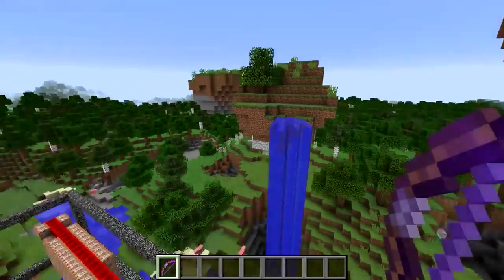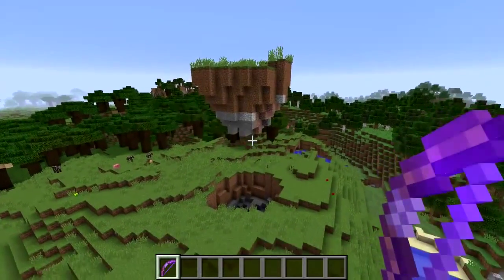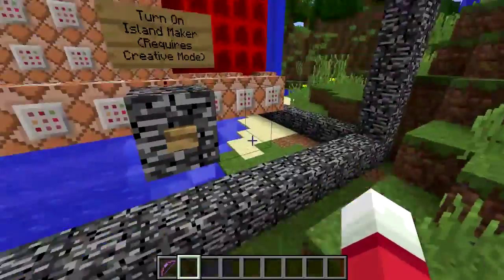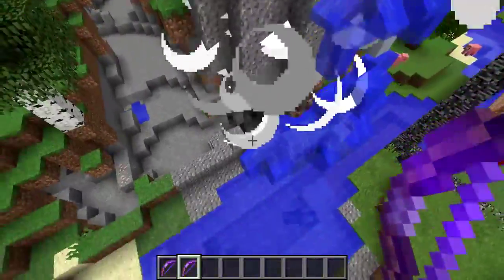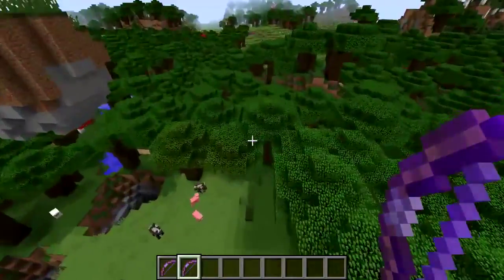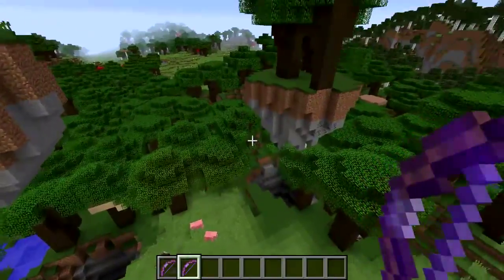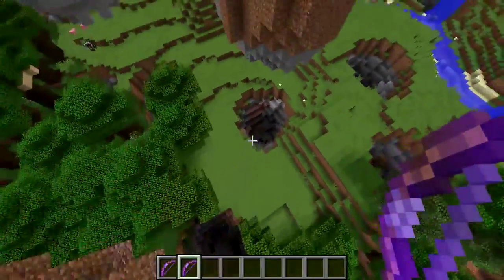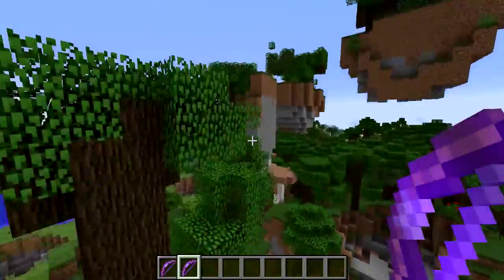Minecraft 2015: Floating Island Maker in Minecraft